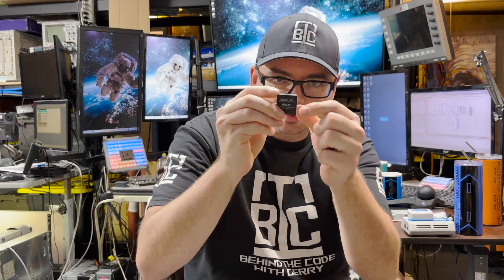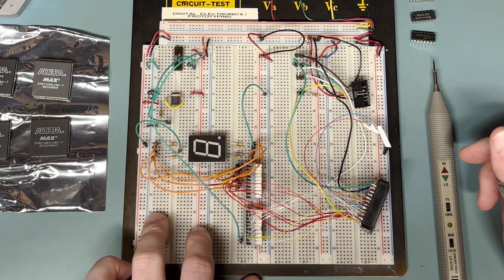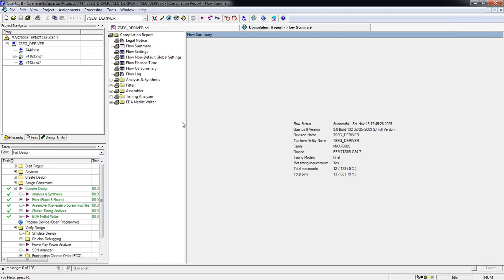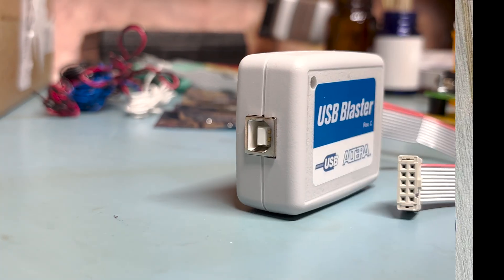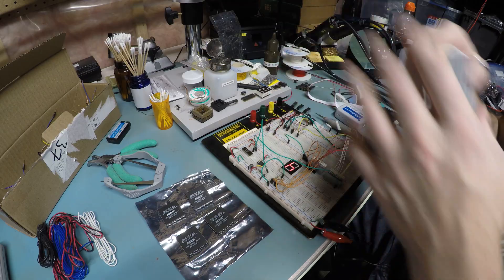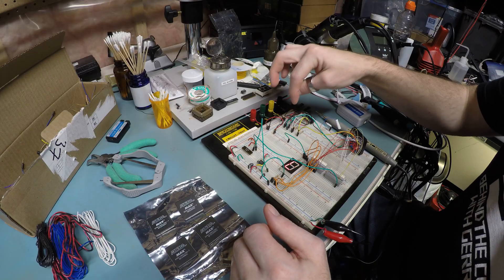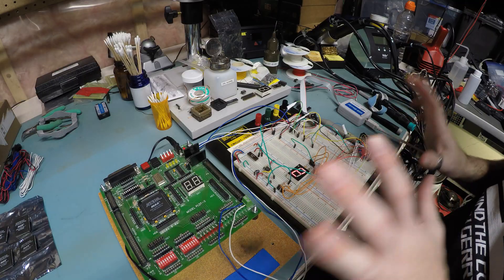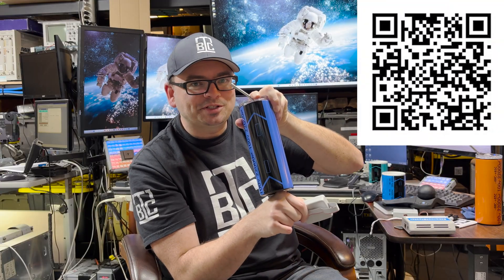How to Connect & Program multiple Altera CPLD Logic Chips on a single JTAG interface? 90sTech [#62]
In this video I quickly review the Process of programming an Altera MAX7000S Complex Programmable Logic Device (CPLD) form the 90's using an Altera JTAG programming Pod called the USB-Blaster.

You can see this process more in depth by watching my previous video Below:

How to Program an Altera CPLD Logic Chip From 1998 that's in JTAG LOCKOUT ? [#61]

I then do a quick Show-N-Tell on some of the older Altera JTAG programming PODs that were released in the 90's and early 2000's.

I finish off the video demonstrating how you can connect and detect multiple Logic devices that are sharing a JTAG programming interface and can be used to Program multiple devices in a circuit. This programming bus is referred to as a "JTAG chain".

A JTAG chain is a series of JTAG-compliant devices connected in a "daisy-chain" configuration, allowing them to be programmed, configured, or tested using a single JTAG port.

Expect to see more videos on Altera CPLD's from the 90's, JTAG programming as well as other parallel programming systems that were capable of programming Altera logic devices.  Fun Stuff!

Thanks for visiting Behind The Code with Gerry!